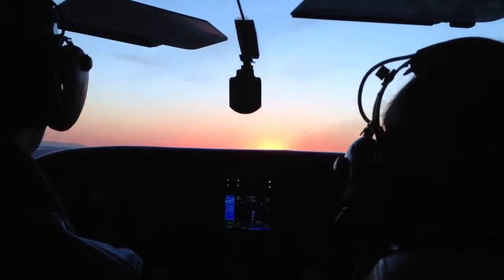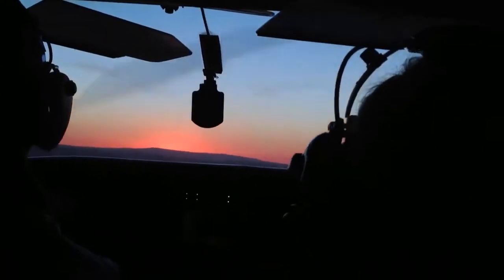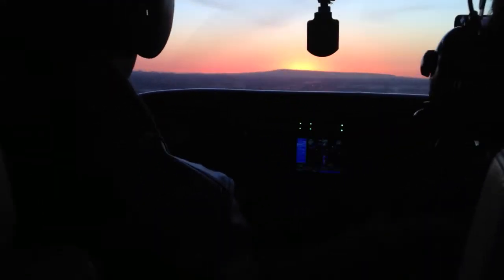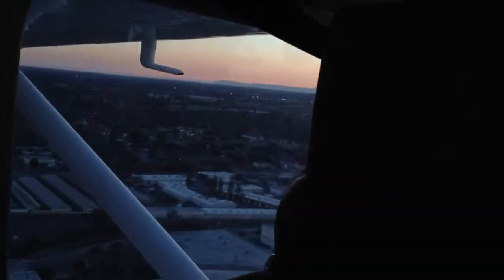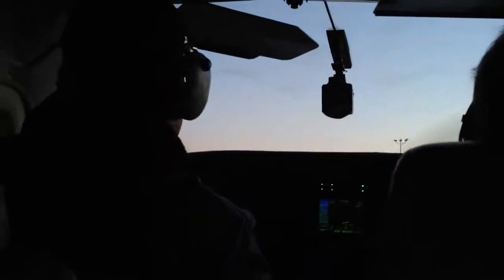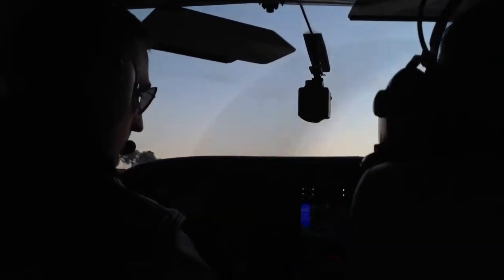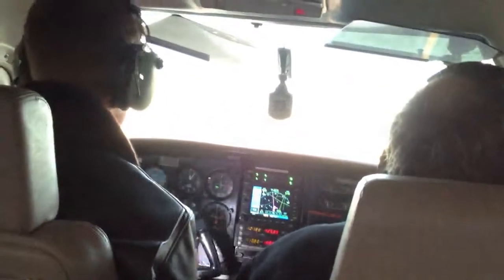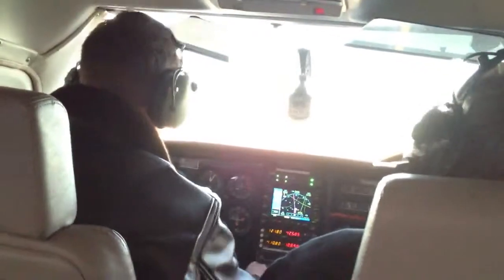Landing into the setting sun at Fullerton in N759UP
Landing at Fullerton Airport KFUL runway 24 in a Cessna 182 N759UP. I had four people on board, myself, my wife, and her parents. It was a return flight from KCMA. We had a beautiful view of the setting sun. With cockpit audio.